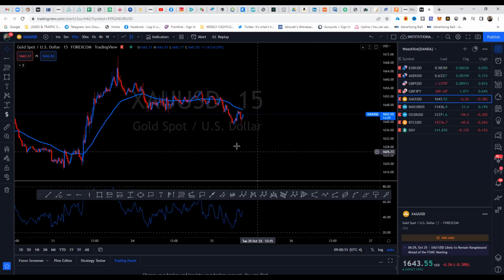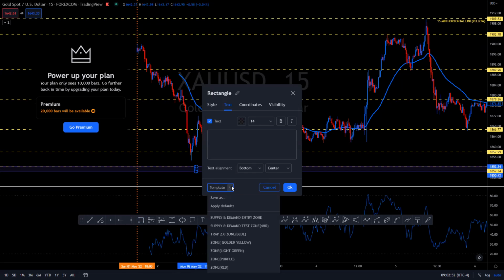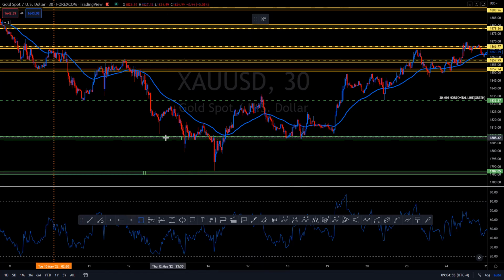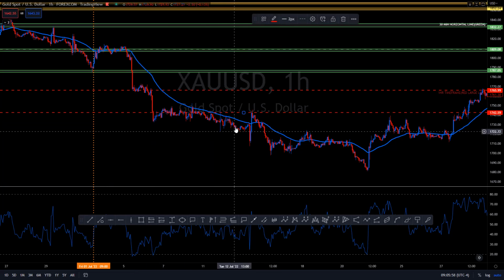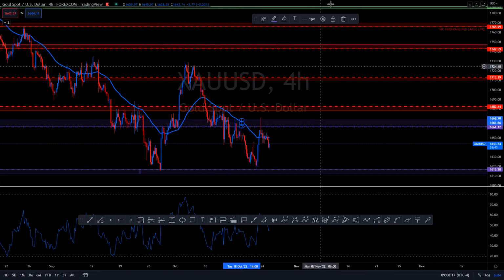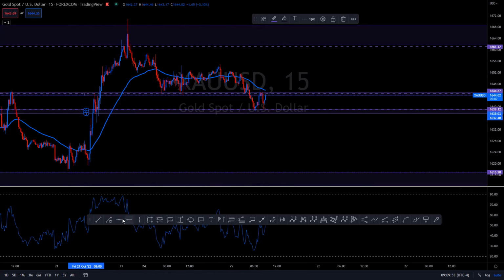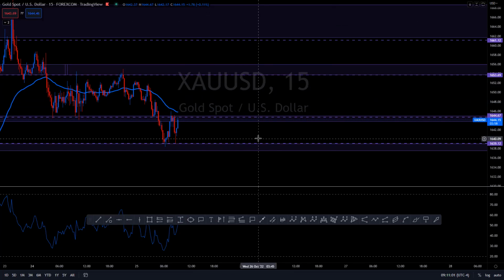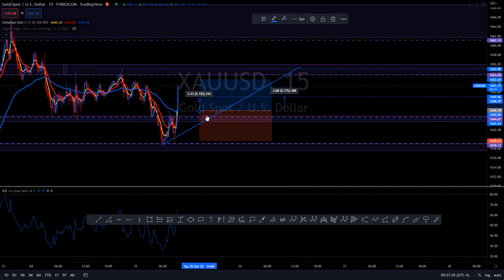LIVE SESSION ON GOLD USING SUPPLY & DEMAND MARKET STRUCTURE AND THE DELOREAN (10/25/2022)